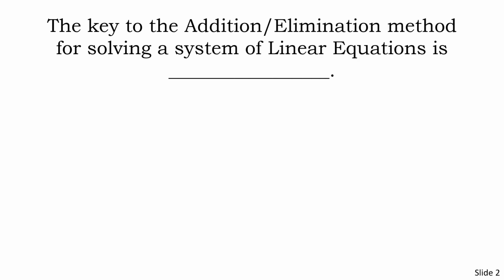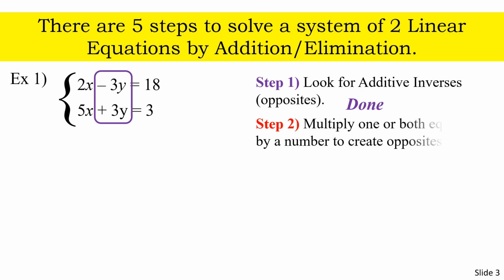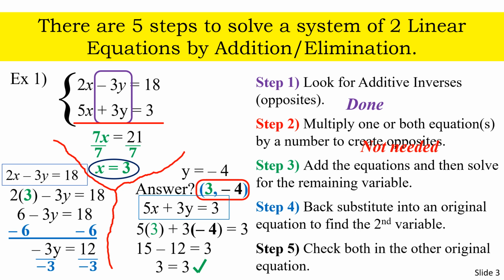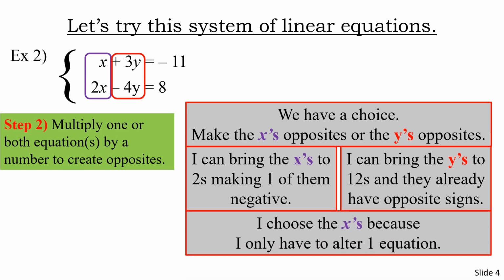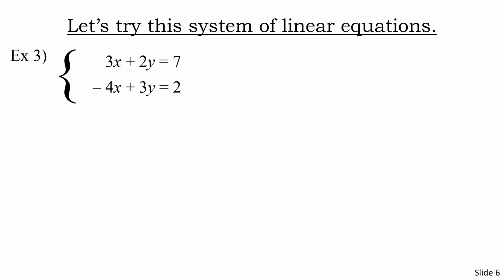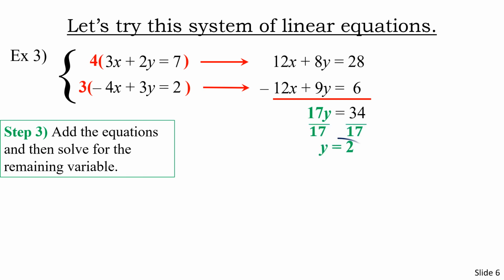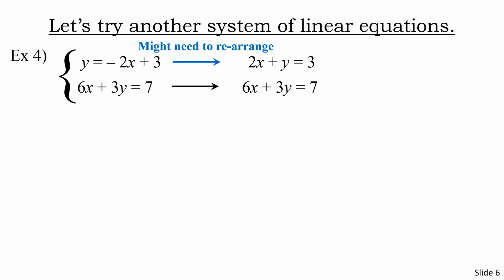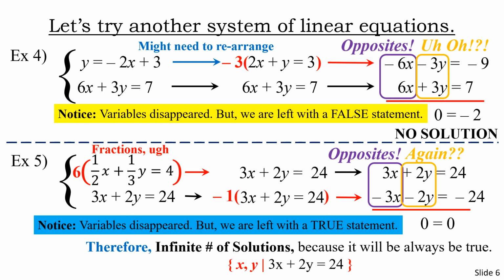Linear System: Solve by Addition-Elimination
Solving System of Linear Equation - Solve by Addition/Elimination